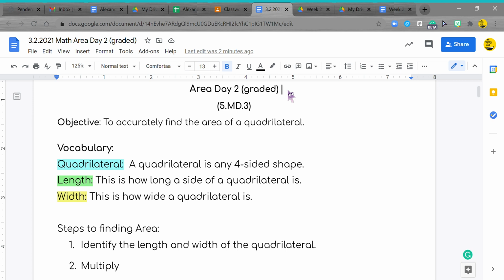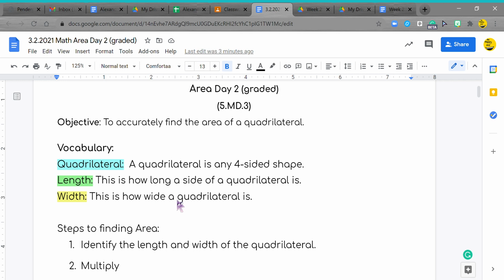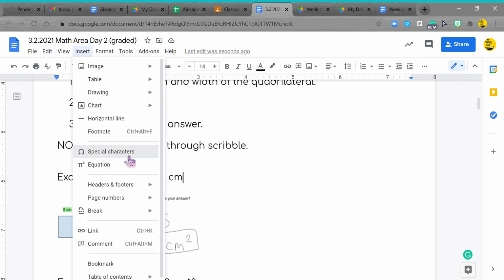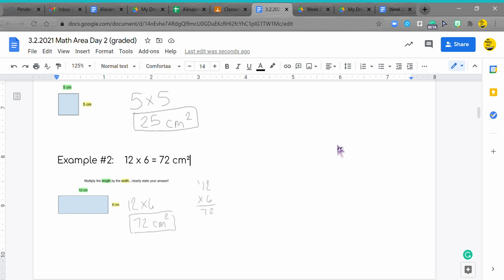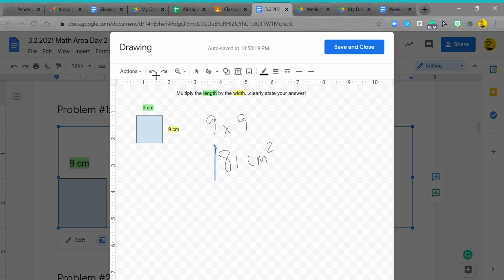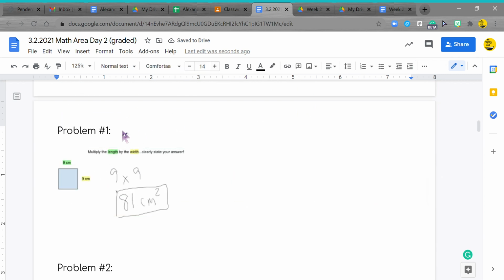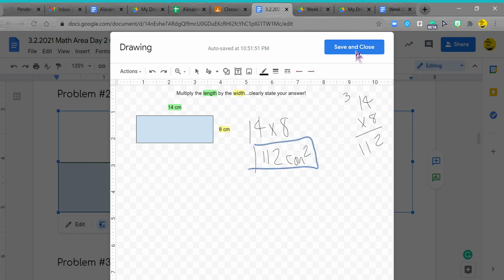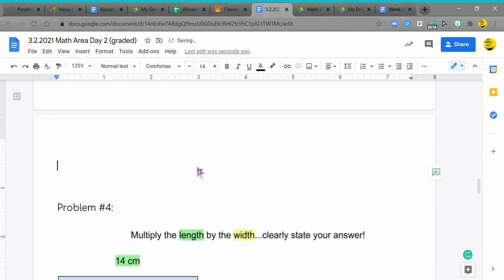3 2 2021 Math Area Day 2 graded Google Docs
Learn to solve Area using Google Scribble.